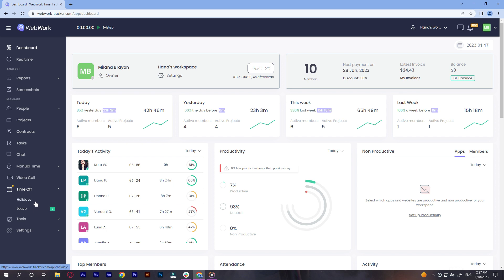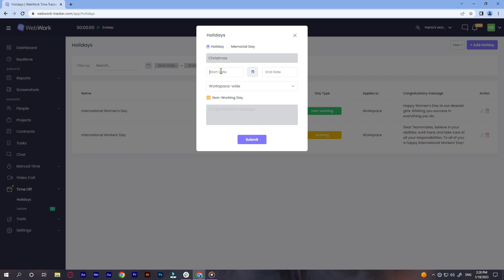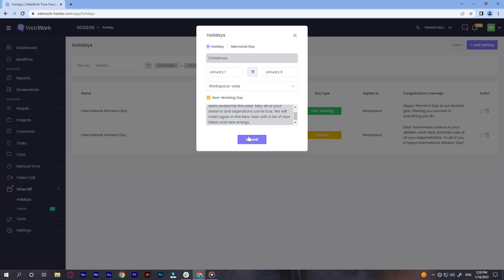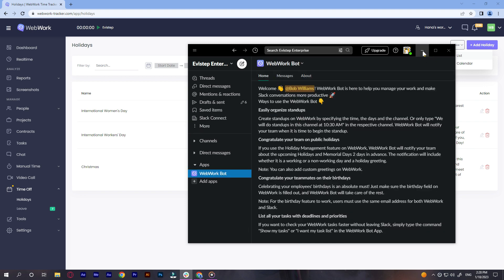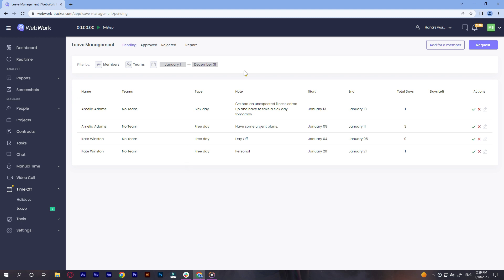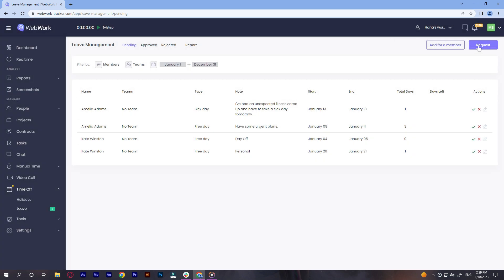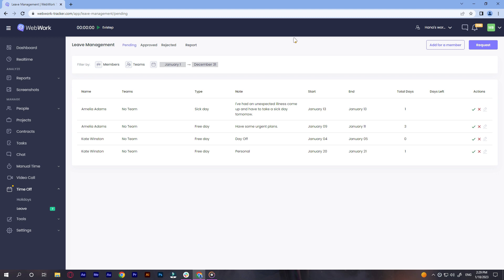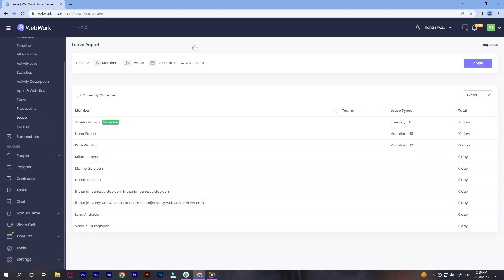How to Use the Time-Off Feature of WebWork Time Tracker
In this tutorial, you will learn how to use the the Time-Off feature of WebWork Time Tracker.